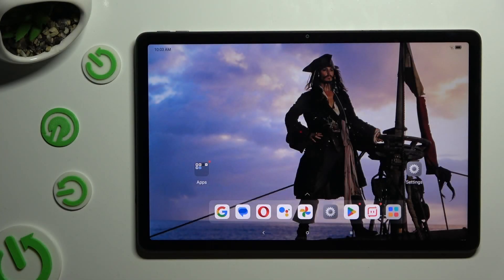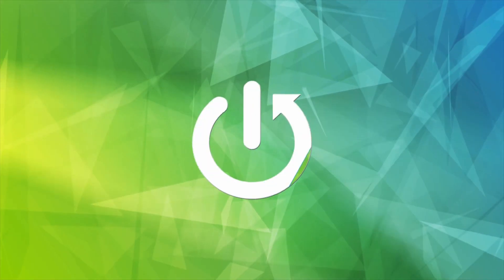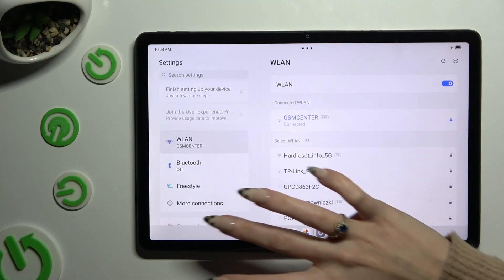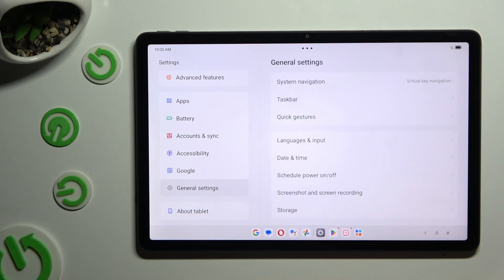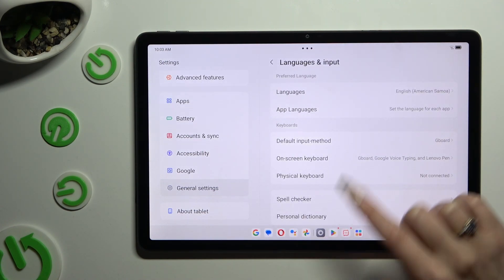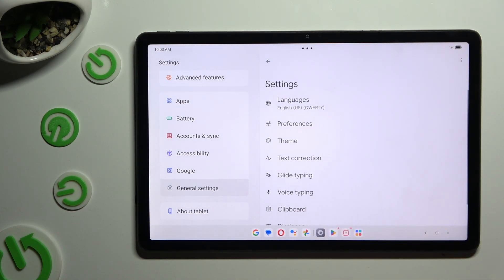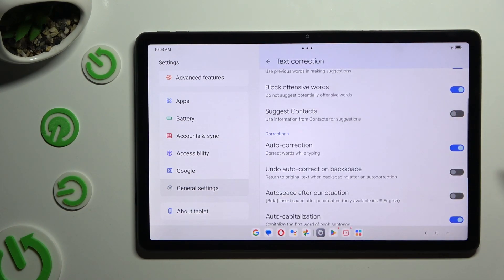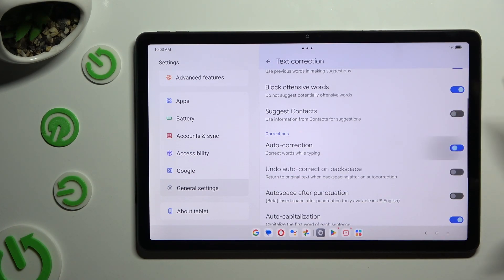How to Stop Auto-Correction in Keyboard Settings of Lenovo Tab M11 - Turn On Text Correction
Wanna know more about the Lenovo Tab M11?

In this instructional video, we're going to guide you through Toggling On or Off the Lenovo Tab M11's Automatic Text Correction option! Using this keyboard option will help you type faster and stop worrying about making mistakes. Look up and effectively handle Text Correction by adhering to all showed steps, all you have to do is stay put for a few minutes, so let's begin!

How to Turn On Auto-Correction in Lenovo Tab M11? How to Turn Off Auto-Correction in Lenovo Tab M11? How to Find Auto-Correction in Lenovo Tab M11?